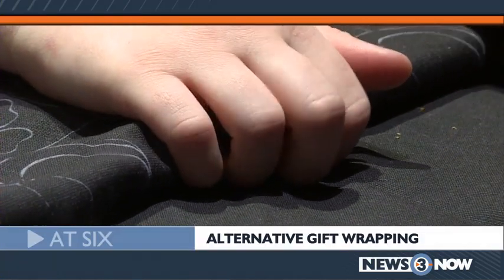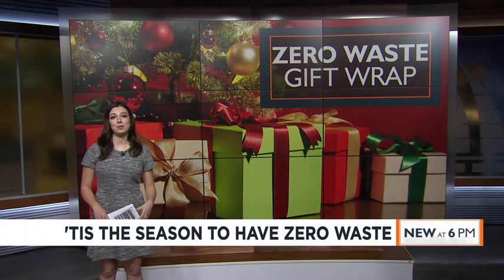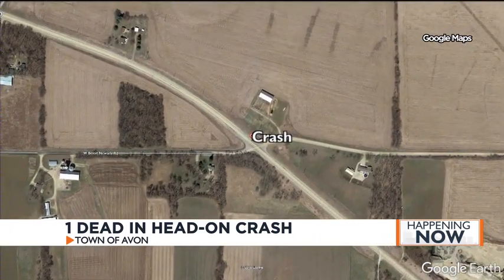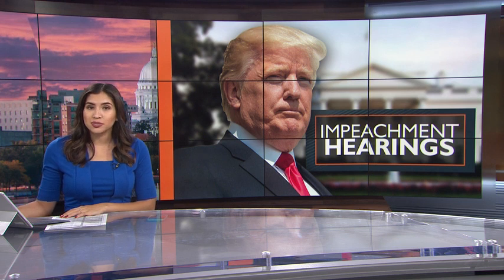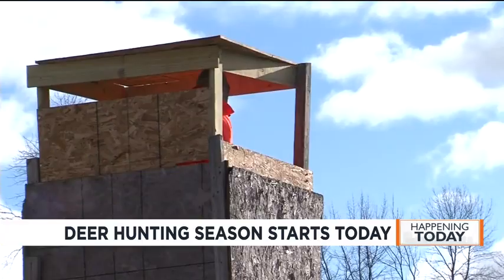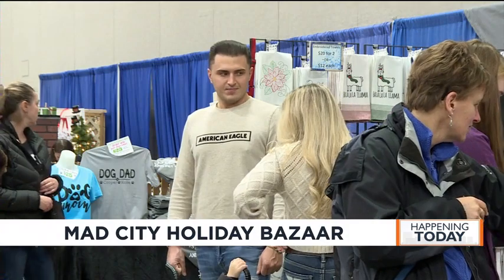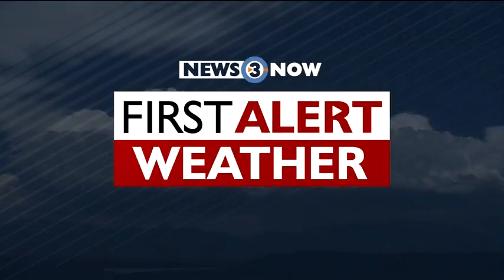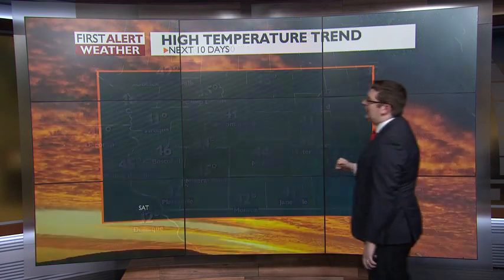News 3 at 6: November 23, 2019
News 3 Madison: Channel3000.com